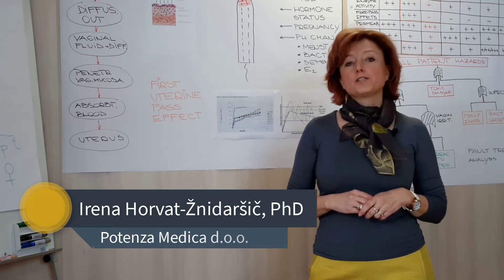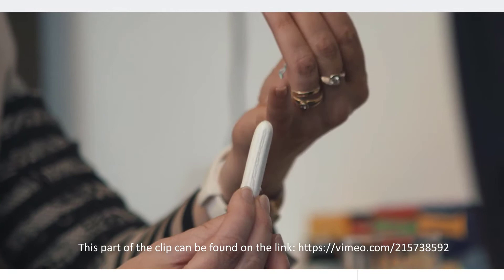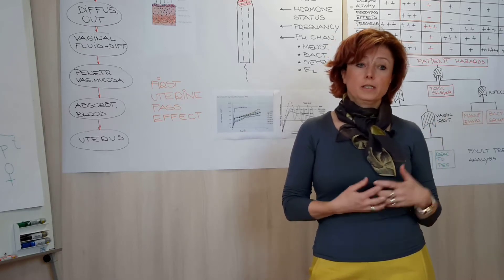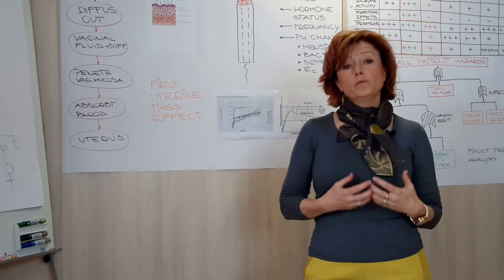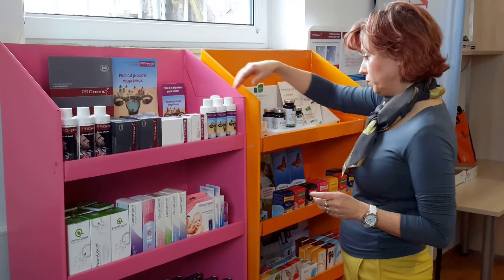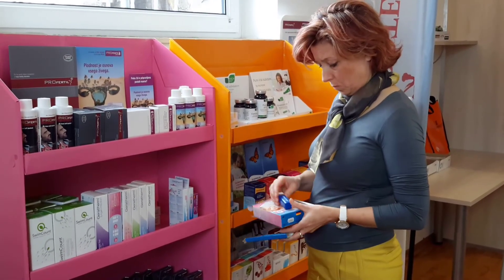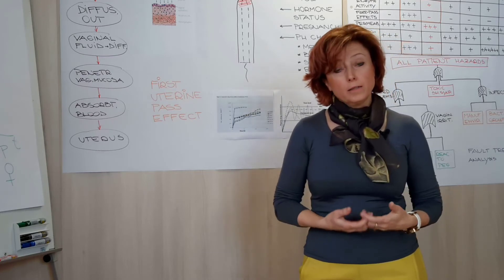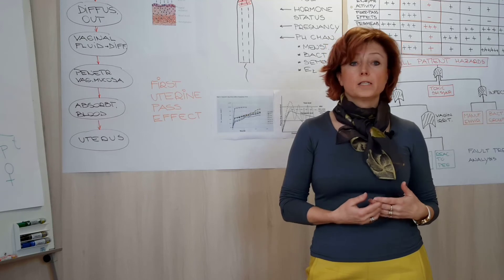SME Success story, SME Instrument Winner, Irena Horvat Žnidaršič, PhD, on power of coaching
Innovative company Potenza Medica explains how they improved their business talk, raised proposal quality and won SME Instrument grant.

Hello Everyone, Do you like to conduct your R&D at lower cost and hit the market as fast as possible to set up a multi-million international business in next 2 years?

growth of small and medium enterprises |   small and medium enterprises | marketing strategies for small business |   innovative ideas for business |  eu funding for your project |  eu funding for your business |  eu funding consultants |  promote your product |  building a multi million dollar company |  building a multi million business | eu funding opportunities for SME

★★★ Would you like to conduct your R&D at lower costs, hit the market as fast as possible and set up a multi-million international business in next 2 years?

In last 3 years, based on our strategic & tactical advice, many innovative companies received grants between €50.000 up to €1.9 million, reported on increased attention of private investors, business partners and media.

Why wouldn't you transform your existing idea into funding opportunity (public or private funding)? There is a lot of funding available to bring your prototype (or even earlier stage of technology development) to commercial version and its commercialization.

Why wouldn't you tackle the opportunities which are administration light and accessible throughout the year? By using the same product development plan or go-to market strategy? (no need to produce new content and justifications).

If you believe that your technology is unique, that you could become new market leader or important industry player and that achieving that is related to learning, planning and executing - contact us!

Our clients are 400% more likely to win SME Instrument funding and see a significant increase in their digital visibility in the market leading to 30%+ improvement in sales.

We successfully work with innovative SMEs and breakthrough startups in following industries:

➤ - Information Technology (Biotech, E-health, Pharma, FinTech, Insurance)
➤ - Internet of Things - IoT (health, energy efficiency)
➤ - Automotive Industry
➤ - Advanced Materials and Processing
➤ - Software development (AI, machine learning)
➤ - Urban Mobility
➤ - Education and Training
➤ - Fitness and sport

®Global Disruption - OFFICIAL